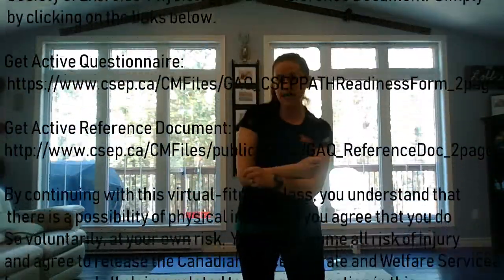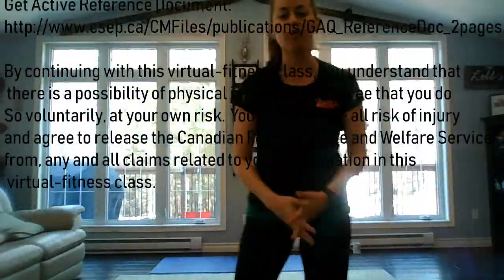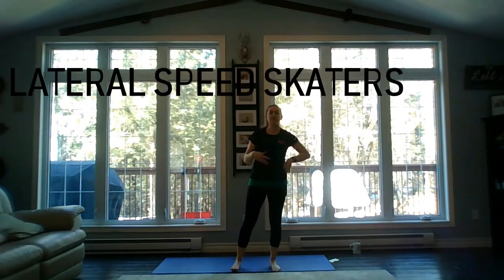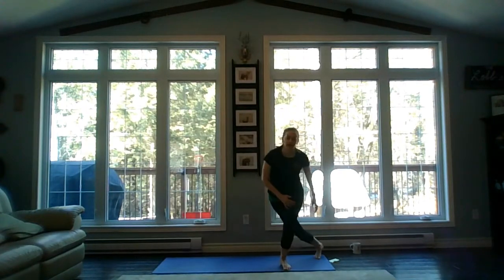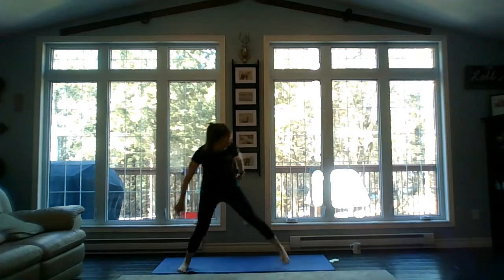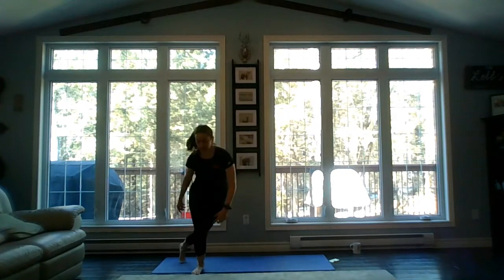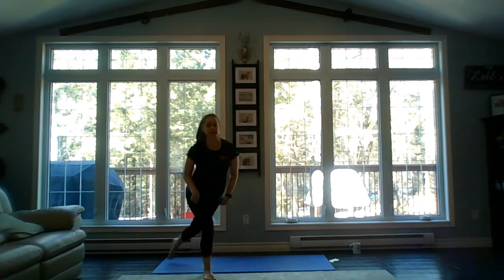CARDIO & CORE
Grab a buddy or throw some great tunes on and get sweaty and 6-pack(y)! Today, embrace the cardio and awaken the core with this workout routine that YOU get to pick your workout prescription for :) Comment if you liked it (or want to see something different) and share!
In response to COVID-19, PSP is offering virtual-fitness to Canadian Armed Forces members. By using social media platforms, the virtual-fitness classes tailored to Canadian Armed Forces personnel become accessible to all. Prior to participating in this session, and to make an informed decision on whether you should seek advice from a qualified exercise professional or health care provider, consult the ‘Get Active Questionnaire’ of the Canadian Society of Exercise Physiology and its Reference Document.

By continuing with this virtual-fitness class, you understand that there is a possibility of physical injury and you agree that you do so voluntarily, at your own risk. You also assume all risk of injury and agree to release the Canadian Forces Morale and Welfare Services from any and all claims related to your participation in this virtual-fitness class.